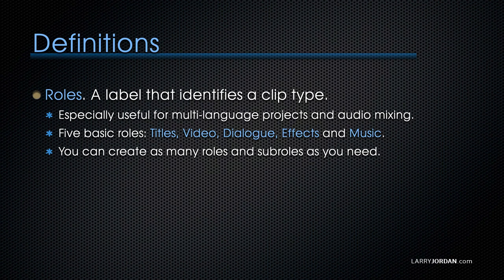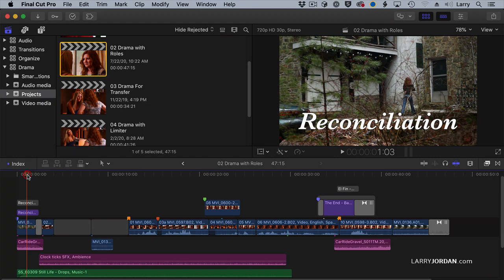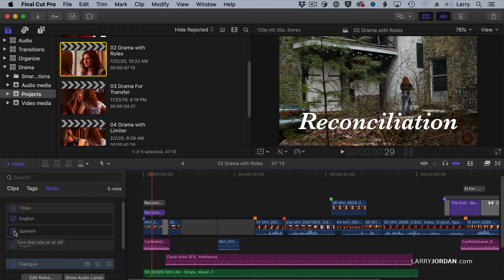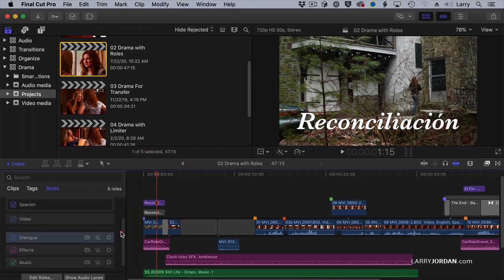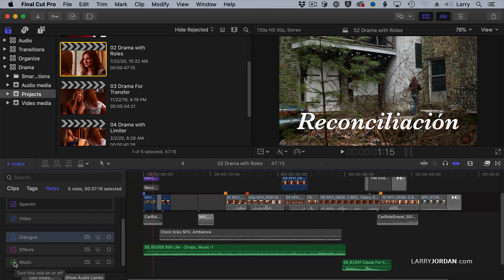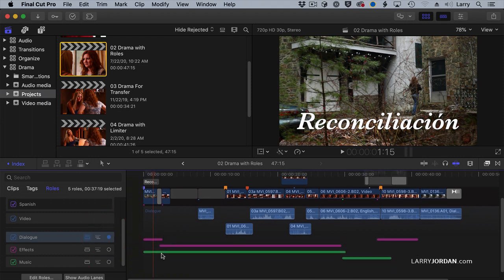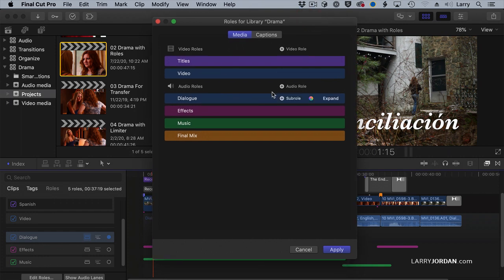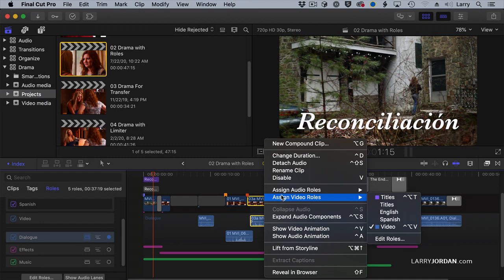Create and Use Roles in Apple Final Cut Pro X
Presented by Larry Jordan, this is an excerpt from a four-part webinar series covering the basics of editing using Apple Final Cut Pro X; from getting started through to final export.

In this short video tutorial, Larry Jordan shows how to create and use Roles for timeline display and audio mixing in Apple Final Cut Pro X.